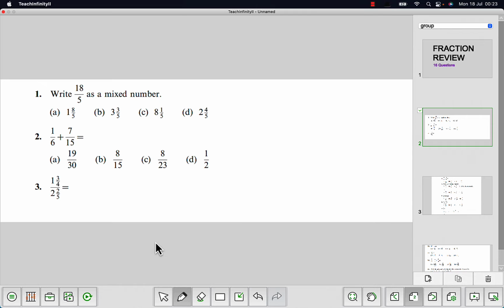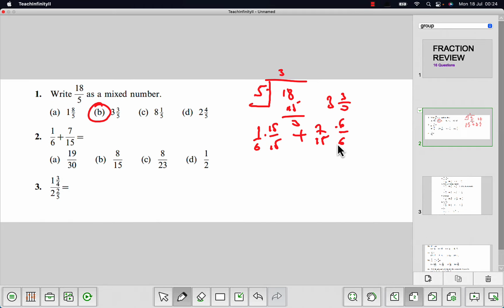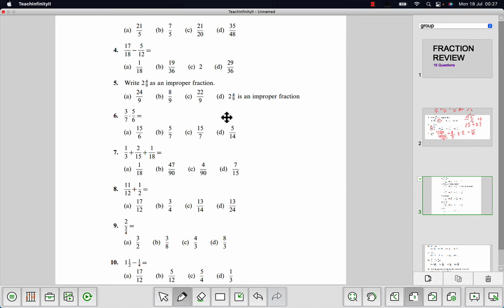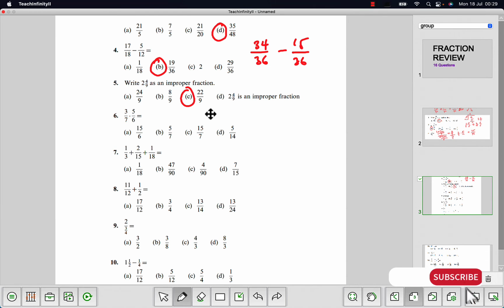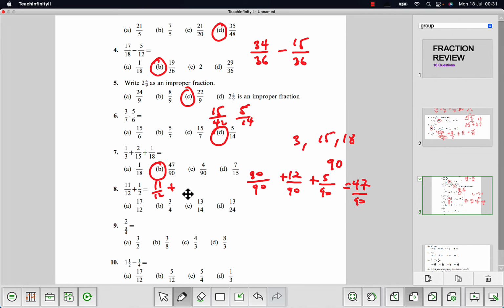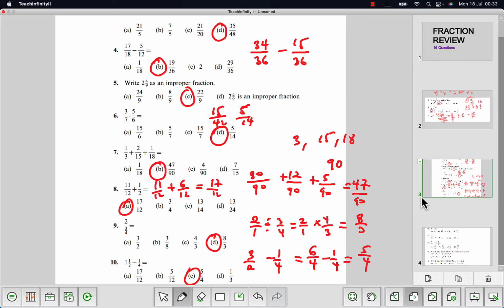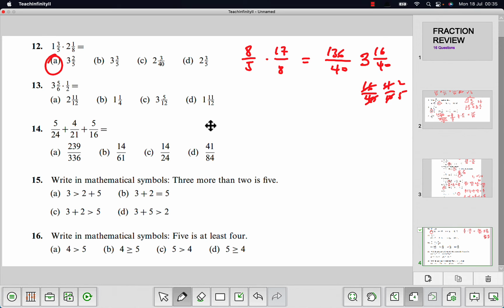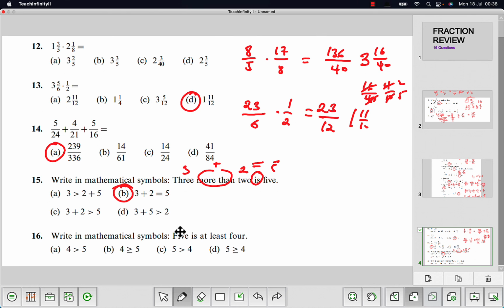Fraction reviews: 16 Questions in 10 minutes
In this video, we do a short review on Fractions  (16 Questions). This is a quick refresher on all the concepts we have learned so far on fractions.